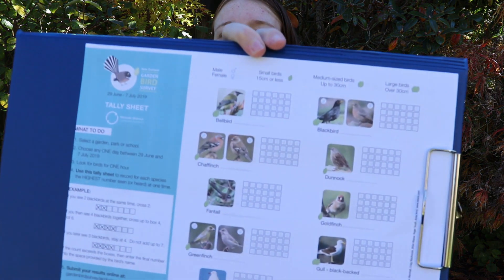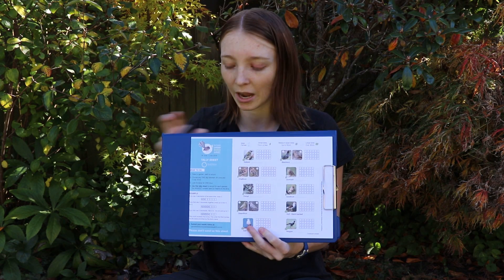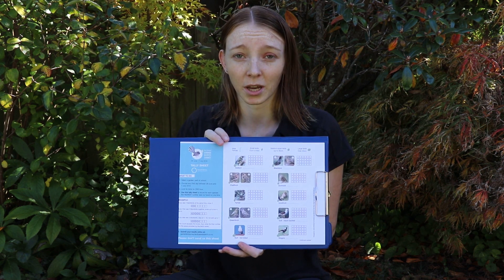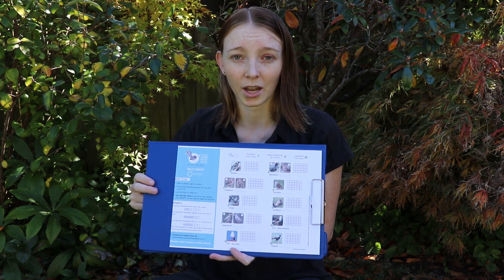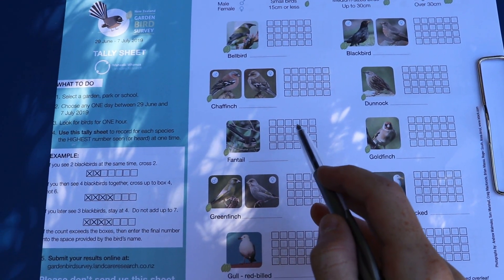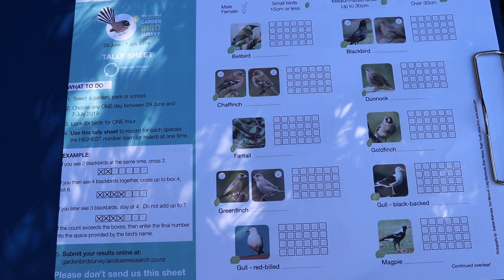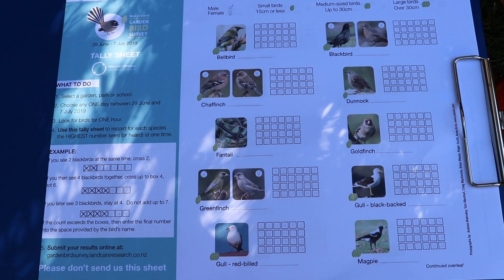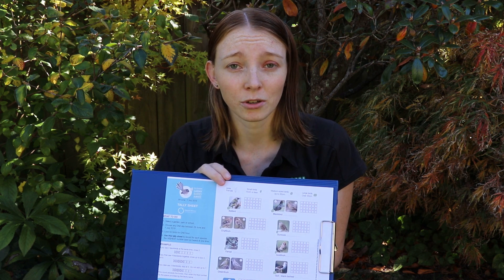Five Minute Bird Count Instructions